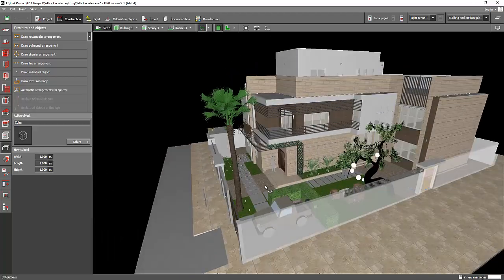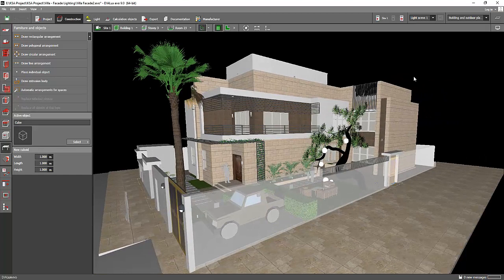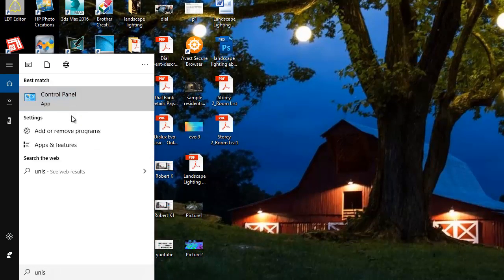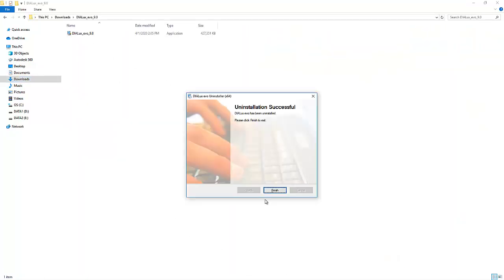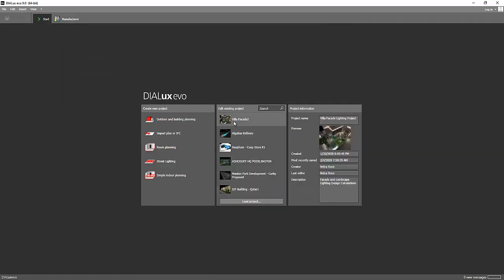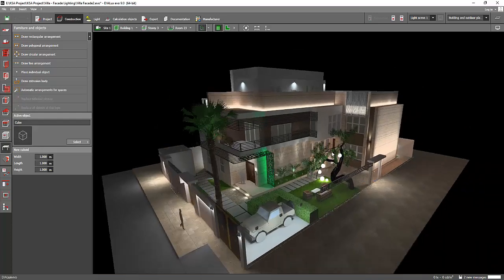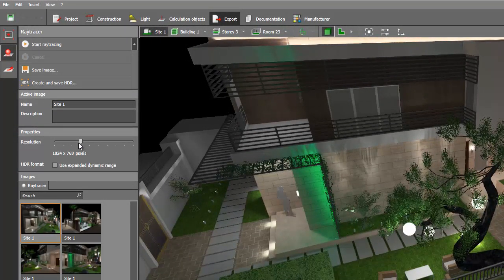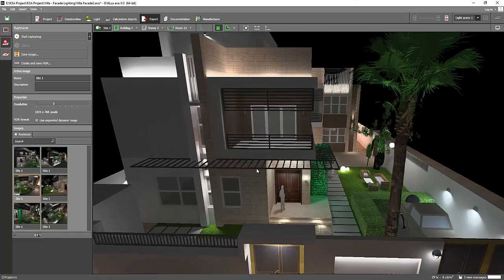Dialux evo 9 0 evaluation (PART 2)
This is part 1 of Dialux evo 9.0 evaluation.  In this video tutorial, you will find out what are the new features of Dialux evo 9.0.

Enjoy learning!